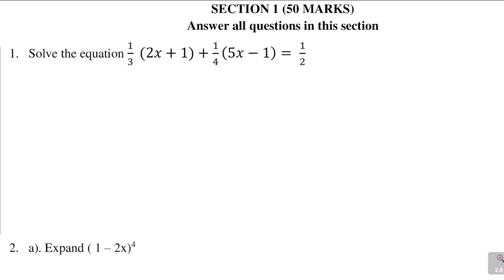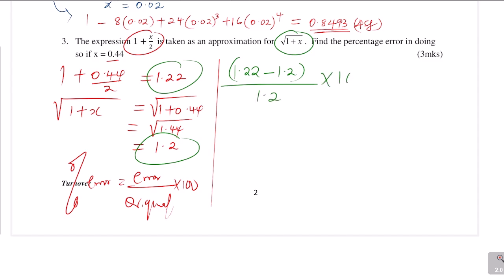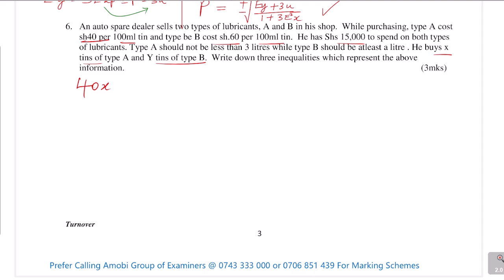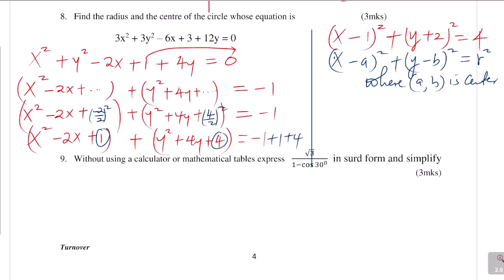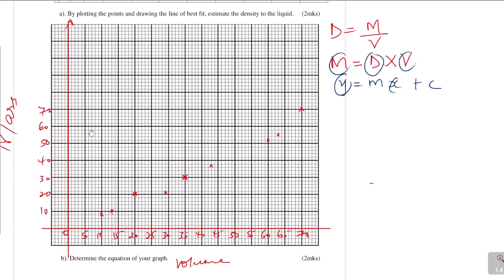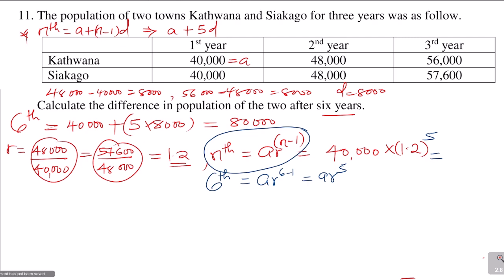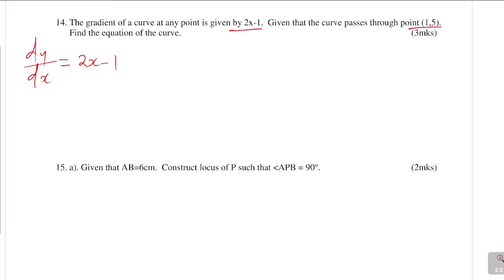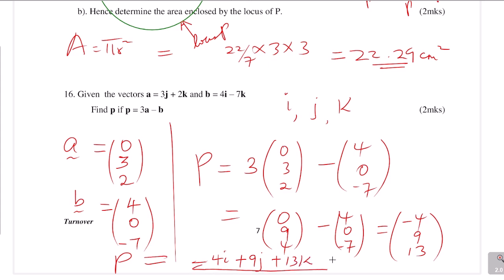𝐊𝐈𝐒𝐈𝐈 𝐒𝐂𝐇𝐎𝐎𝐋 𝐌𝐎𝐂𝐊 𝐌𝐀𝐓𝐇𝐒 𝐏𝐏𝟐 𝐒𝐄𝐂𝐓𝐈𝐎𝐍 𝐀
In this video, we shall go through a step by step process on how to solve questions in maths paper 2.